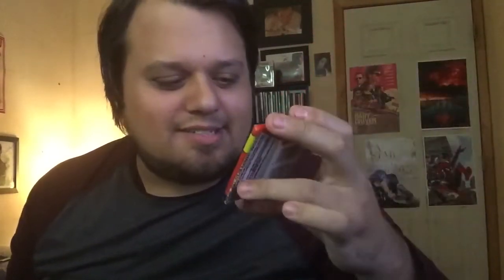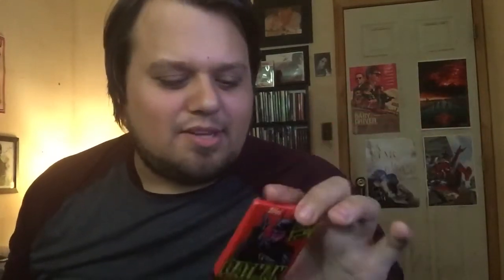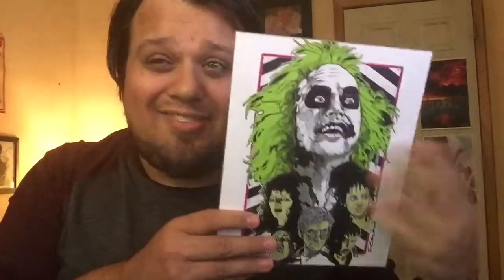ZOBIE BOX | October 2018 Unboxing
In todays video I’ll be Unboxing the latest Zobie Box. The themes this month are Terminator 2, Dodgeball, Batman, Beetlejuice, and Venom. Let’s dive into this video and see what cool stuff is in this months box.

If you enjoy my content and want to show extra support